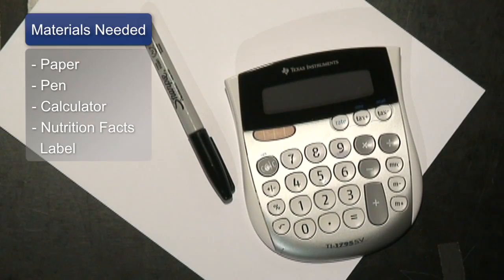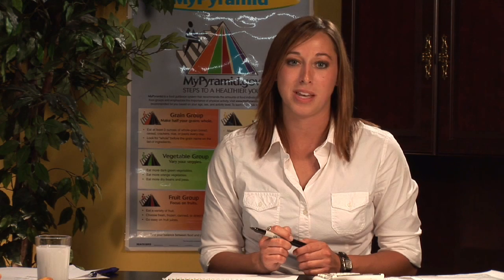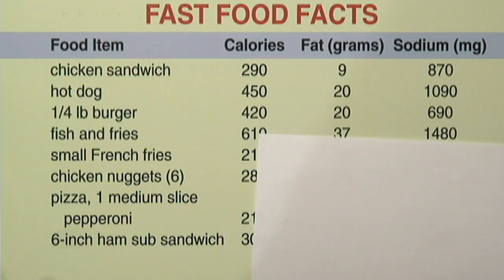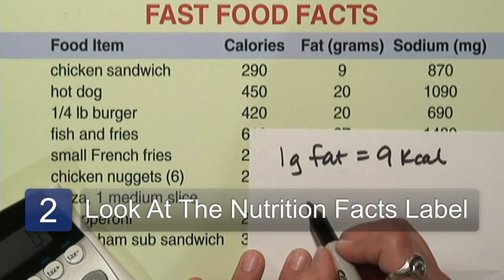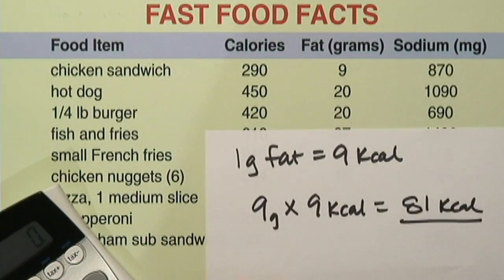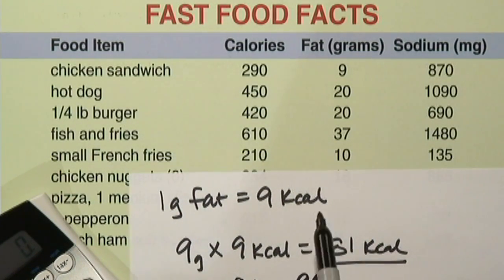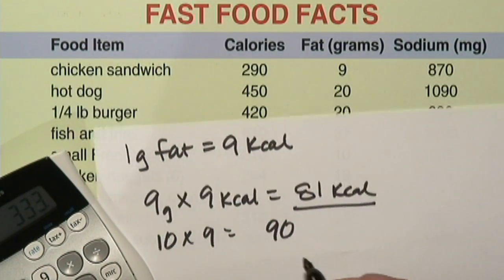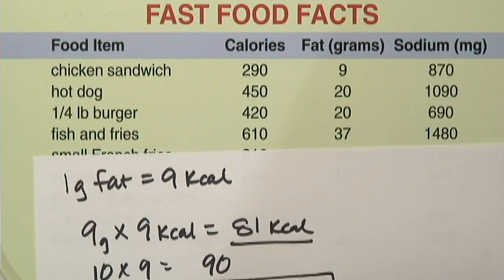Healthy Eating Diet Tips : How to Convert Fat Grams to Calories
Nutrition fact labels are your keys to guiding your nutrition. Understand how much of the calories of your food come from fat with the useful tips provided by a licensed dietitian in this free video on how to convert fat grams to calories.

Series Description: The best way to stay on a diet is to not think of it as a restrictive thing. Choose the right elements for your diet with the useful tips provided by a licensed dietitian in this free video series on healthy eating diet tips.